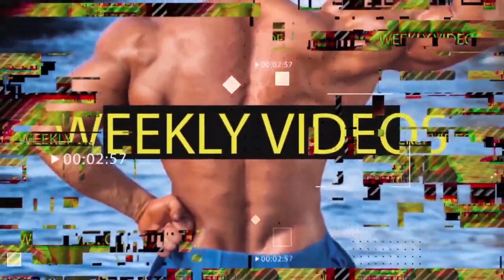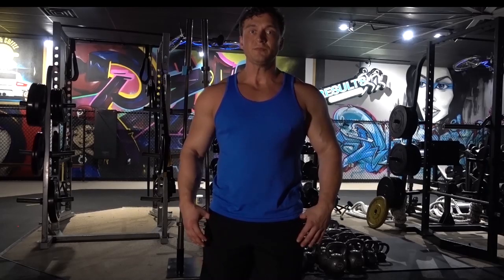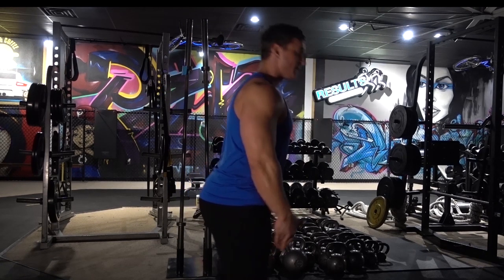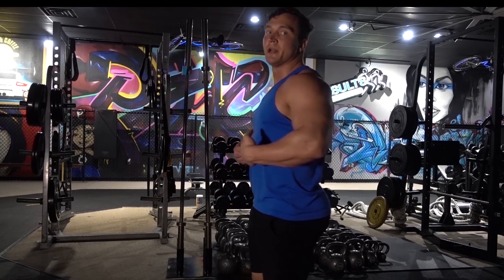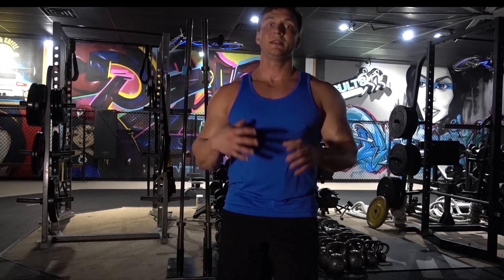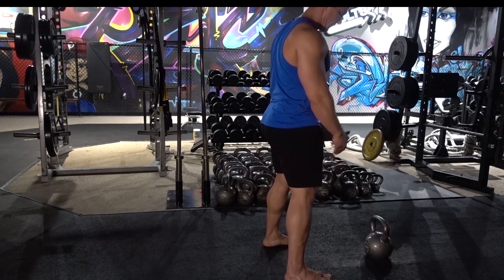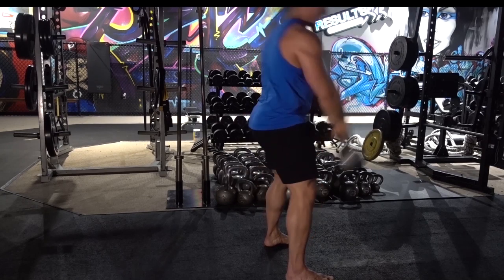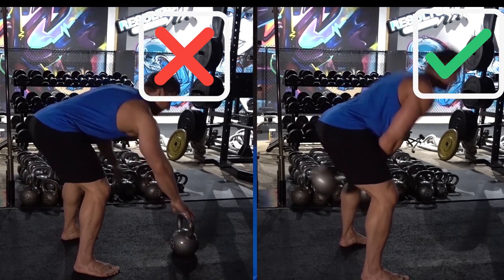KettleBell Swings - 3 tips to Master the KB Swing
What's up Motiv8rs?

Kettlebell training can be a phenomenal addition to almost any program!

The Kettlebell Swing is a simple & effective movement that can be super effective to build muscle, explosive power & even help shed bodyfat!

However, most people using the kettlebell swing only feel the lower back!

That can be fixed simply by learning to master tension and break down the movement!

This is a quick 5 minute tutorial to give you some helpful tips so you can start performing swings & maximize their benefits WITHOUT killing your lower back.

Listen to your favorite books on the go with Audible!
Fitness Gear & More!
Amazon for Your Business